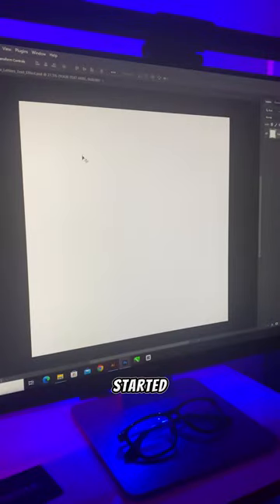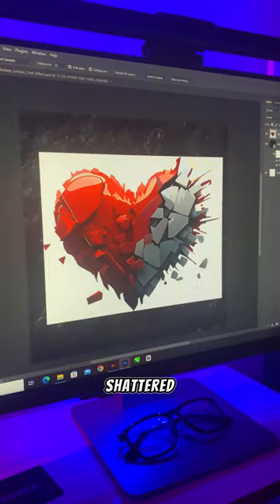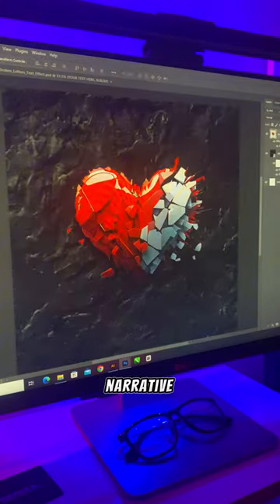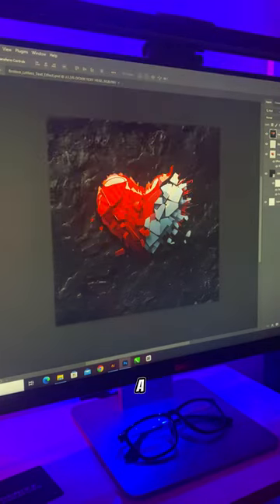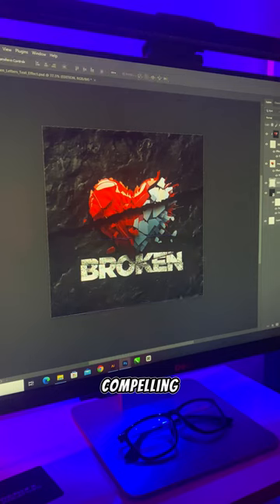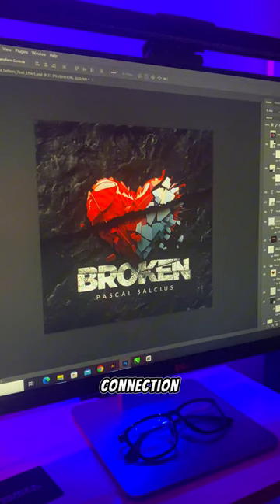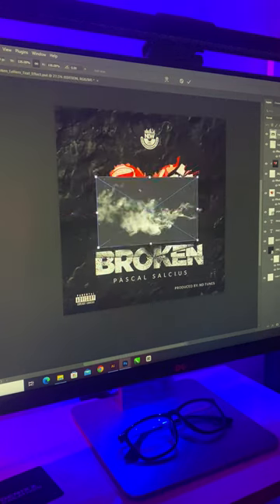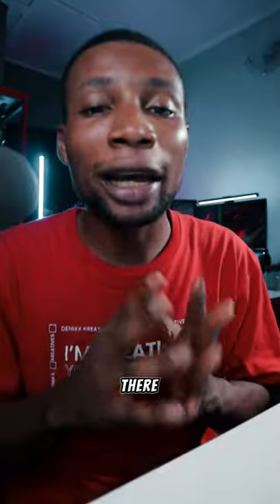Music art design | The Creative Process by Dennis EP1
The creative process of "Broken" an art piece showing the essence of heartbreak.

Art Design by: Dennis Joshua

Become a premium member of this channel to get access to special rewards:

🚫The goal of this tutorial is not just for you to copy its design, but to get the idea and understand it, then apply it to your design projects to improve your design skills. Practice every technique used in this tutorial to improve your design skills.